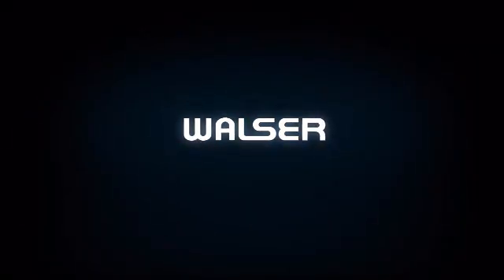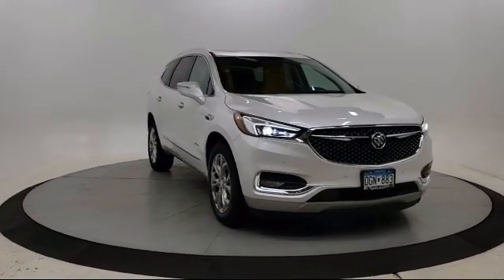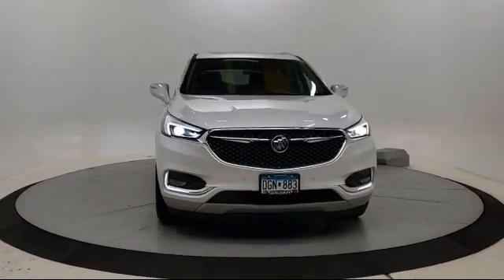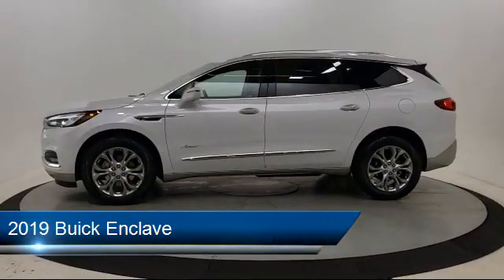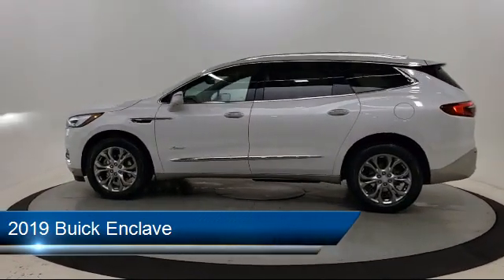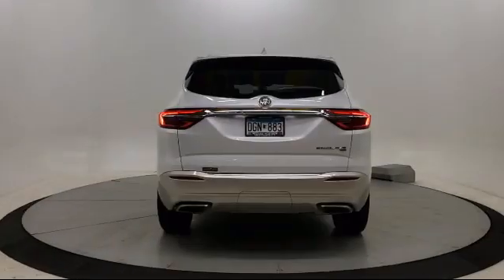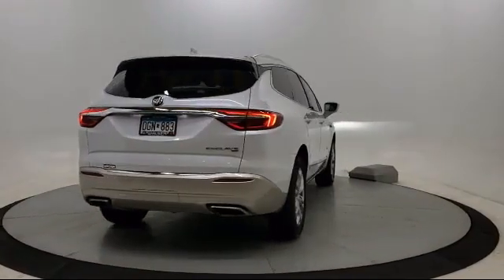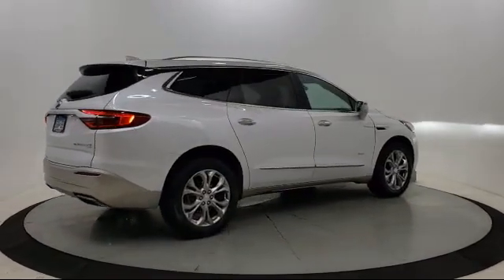2019 Buick Enclave Minneapolis Burnsville St. Paul Eden Prairie Bloomington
2019 Buick Enclave Stock Number: 4AH605T Vin:5GAEVCKW5KJ183677.

Walser Buick GMC of Bloomington is proudly serving our friends and neighbors in Minneapolis, Burnsville, St. Paul, Eden Prairie, and Bloomington. or give us a call at for more information about this or any of our other vehicles.
Walser Buick GMC of Bloomington
4601 American Blvd. West